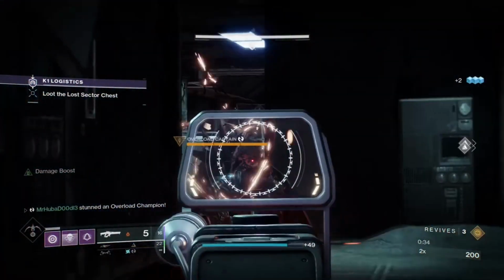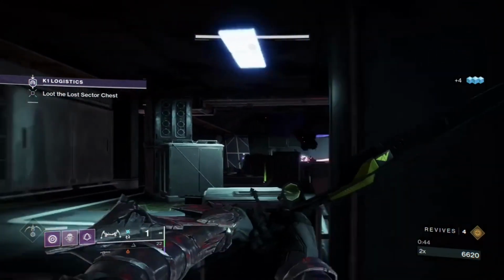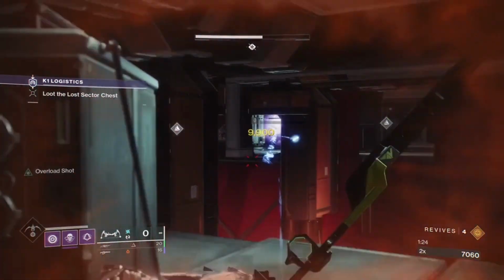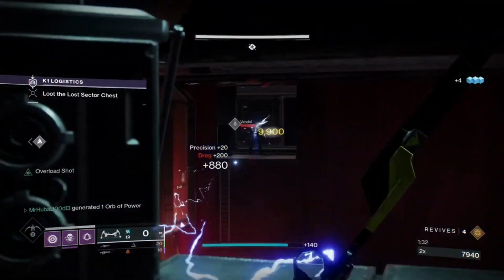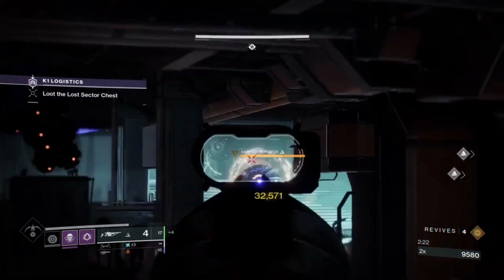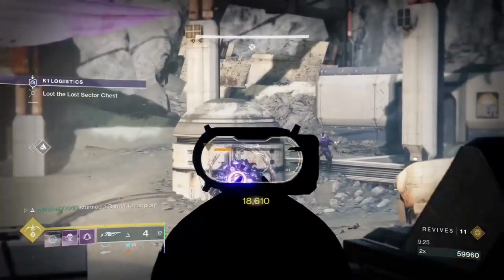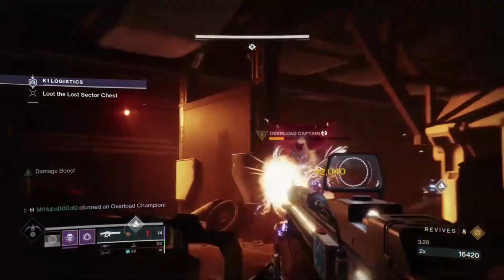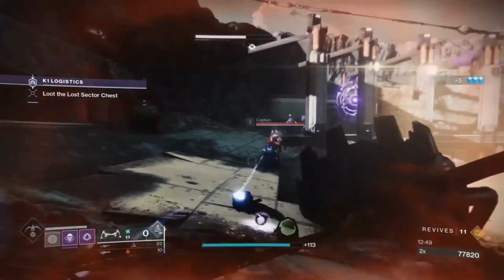Destiny 2 K1 LOGISTICS MASTER LOST SECTOR 1350 SOLO FLAWLESS EASY GUIDE PLATINUM RUN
What’s up guardians it’s your boy doodle from doodles of destiny and today I want to share a quick load out you can use in the K1 Logistics Master Lost Sector.
Now in season 15 Being Season of the lost I would highly recommend taking advantage of the fusion riffle meta. Pairing any fusion riffle with the armor mod Particle deconstruction will give you a huge advantage in any high content activity.
Todays Modifiers are Hot Knife, Chaff where Fallen Tiger Shanks Have Solar Shields and your Radar is Disabled.
 Void Burn which increases the output damage of Void weapons and abilities for you and your enemies by 50%.
And Arc and Solar Shields which can only be broken with a Matchmade weapon to the shields element class or an anti-barrier weapon.
Because the Lost sector is Master difficulty, there will also be extra champions, shielded enemies, and match game enemies.
STOP
The rewards Dropping today are the Exotic HEAD Armor being the MASK OF BAKRIS for the Hunters. PRECIOUS SCARS for the Titans, and the DAWN CHORUS for the Warlocks. There is also a chance of receiving other exotics from the loot pool, enhancement cores and enhancement prisms.
As far as weapons go, I used the Exotic Linear Fusion Riffle Arbalast with it’s new and improved Anti Barrier Mod.
The Arc Bombat Bow Arsenic Bite 4-b with Overload Bow.
And the Corsair’s Wrath Solar Linear Fusion Riffle paired with Particle Deconstruction.